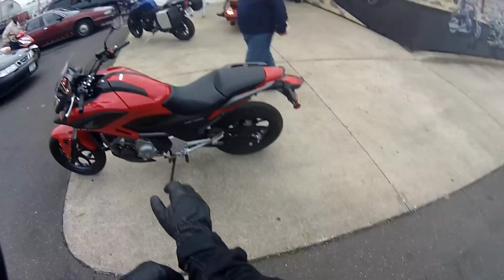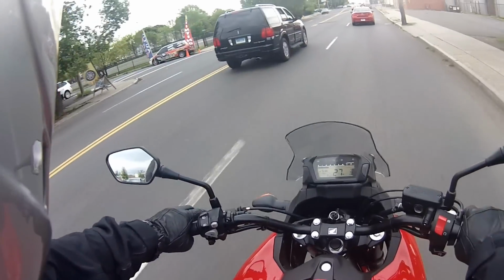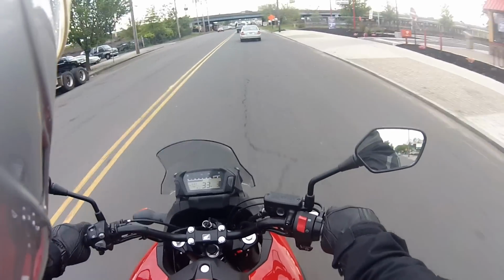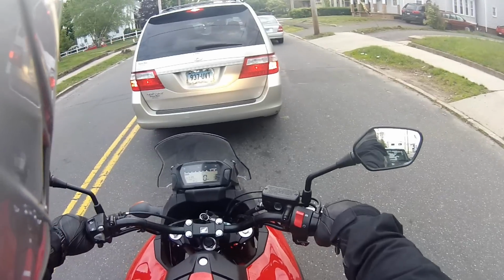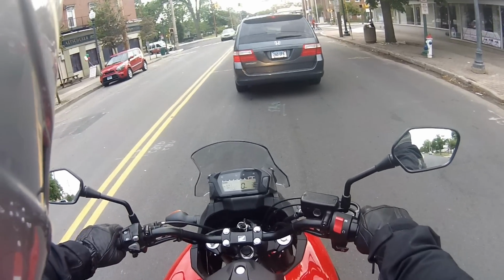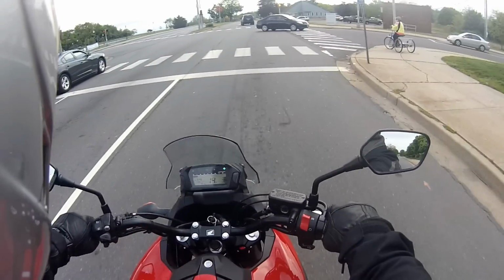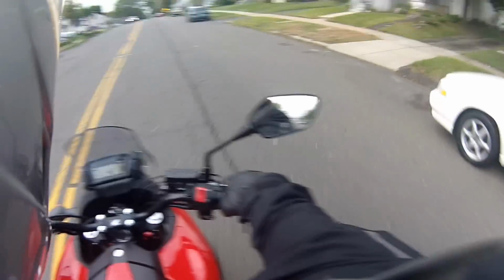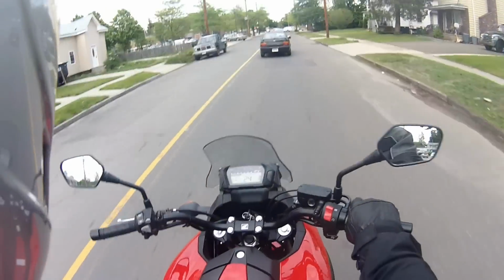My first ride home Honda NC700X (MV-1)... WOW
Picking up my 2013 Red NC700X at the dealer. Just a quick ride testing camera and audio. Some mic problems and dead air but not to bad for my first attempt at Moto-vloging. Rate ,Sub and Comment.